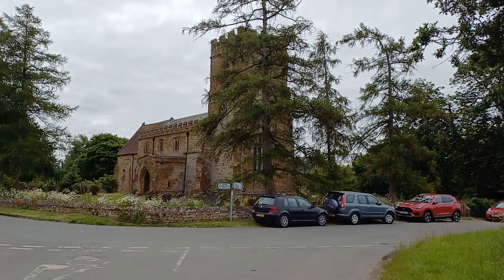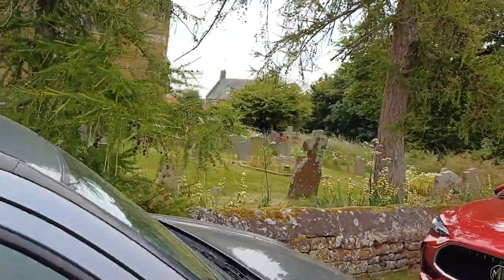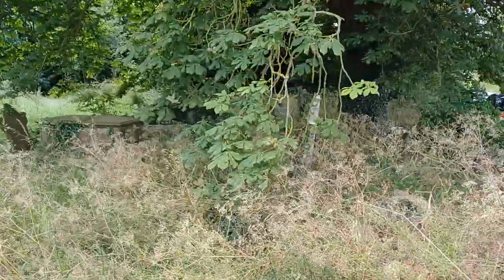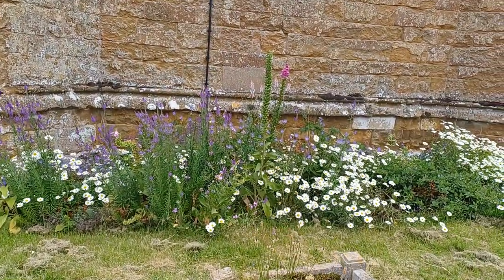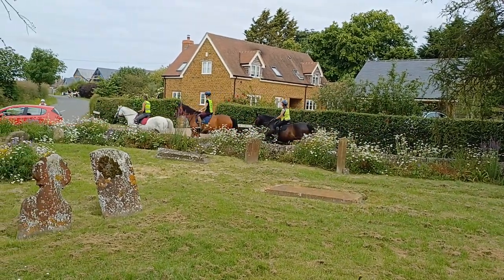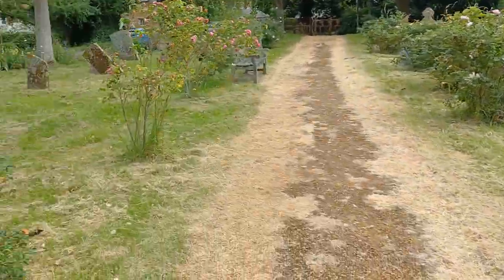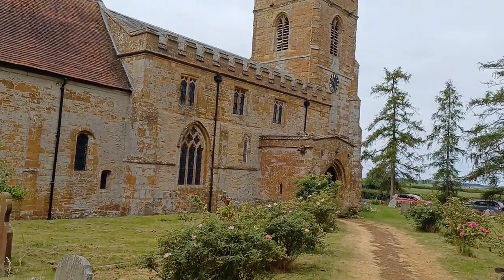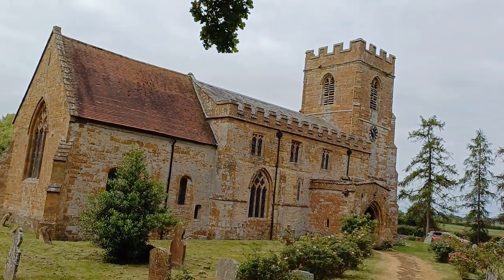Oxhill, Yard Sale and Churchyard